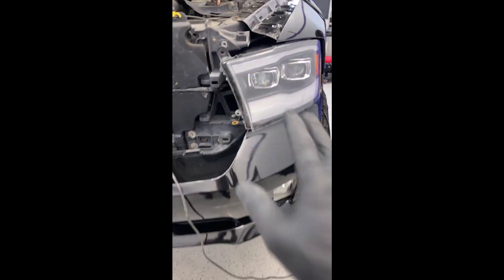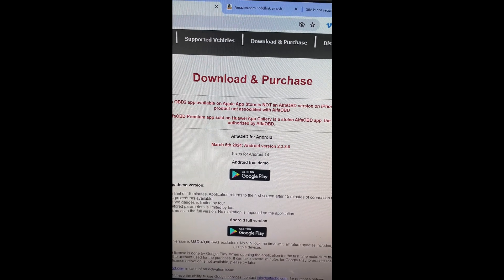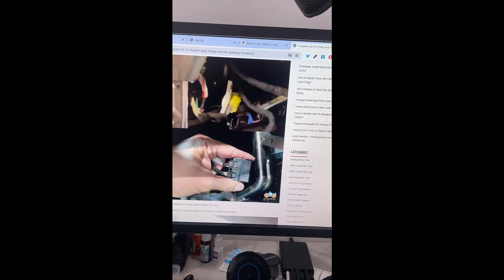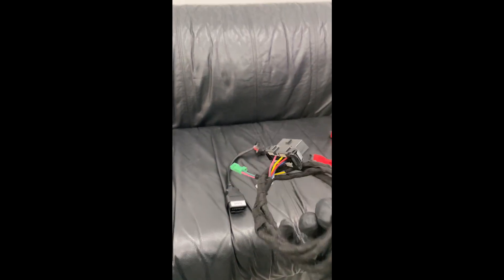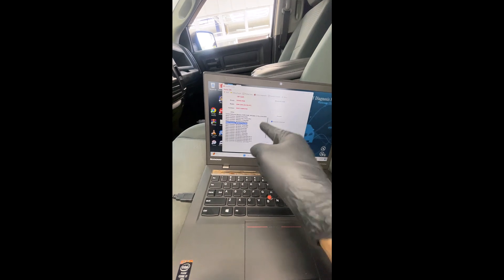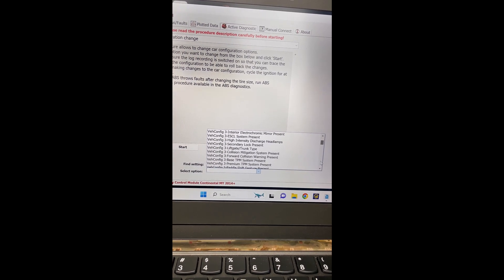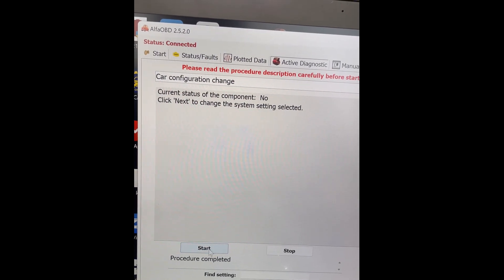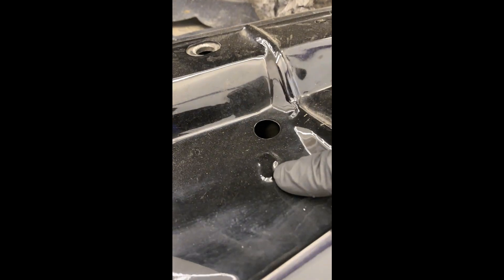AlfaOBd -- What's necessary to use it -- Links -- Program RAM 2015 to accept LED light bulbs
It's common that in some RAM, Dodge, Jeep, Chrysler, and BMW won't accept LED headlight bulbs.

In this video, I'll show what software and hardware I use for RAM, Dodge, Jeep, and Chrysler. For BMW the process is very similar but the app is called Bimmercode.

The PC version full license price is around $60, it's a one-time fee, with NO renewals. (This is NOT my software, I'm only showing what I use)

👉OBDII USB cable

🔓Security gateway location (where to connect the bypass, mostly on 2018+)

We also have installation services for our local customers in our store located at 601 S Magnolia Ave, Anaheim, CA 92804

All of the opinions expressed in this video are my own, I was not paid to make this video.